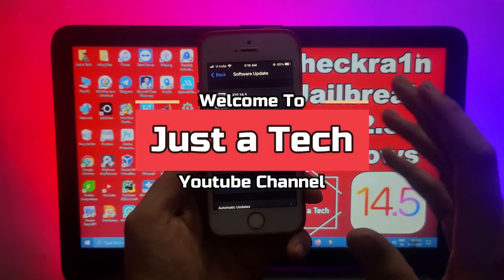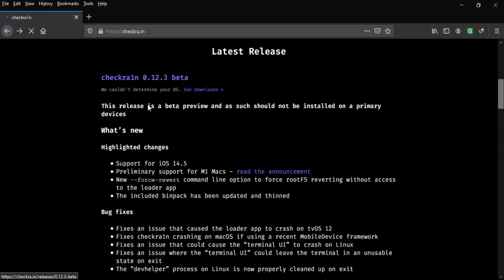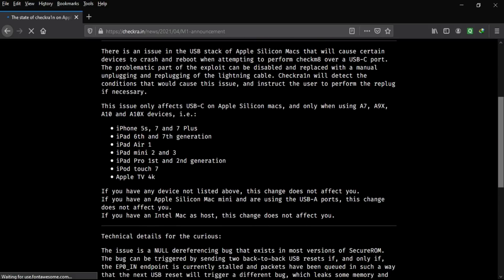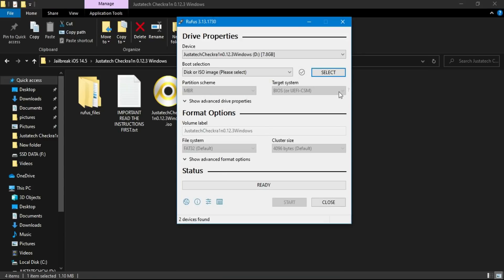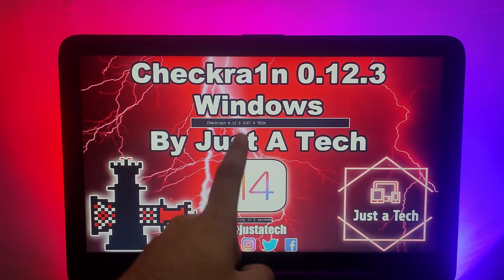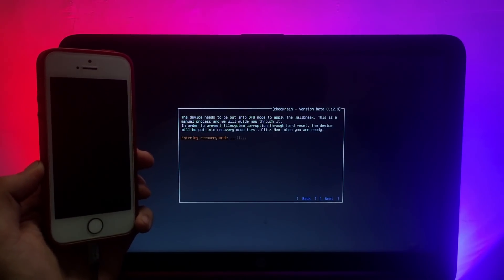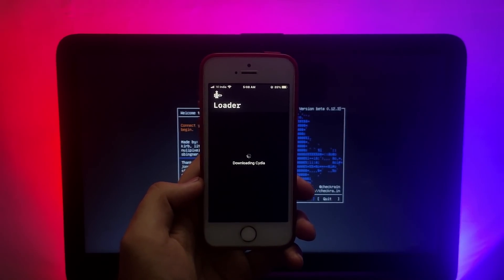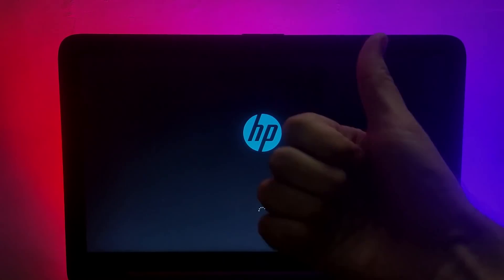NEW Checkra1n 0.12.3 Windows| Checkra1n Windows Jailbreak iOS 14.5.1/14.5/12.5.3 iPhone 5S/6S/7/8+/X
(Ad) You can try Tenorshare 4MeKey ) to bypass iCloud activation lock from iPhone/iPad.

By Justatech
By iJustatech